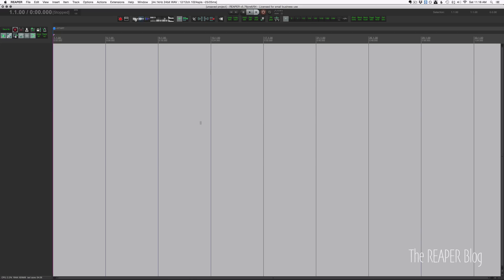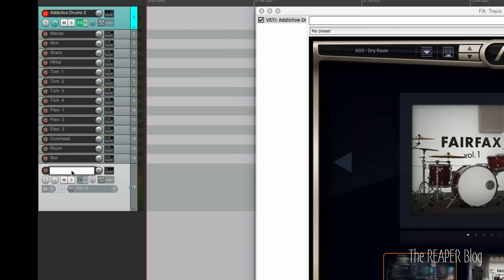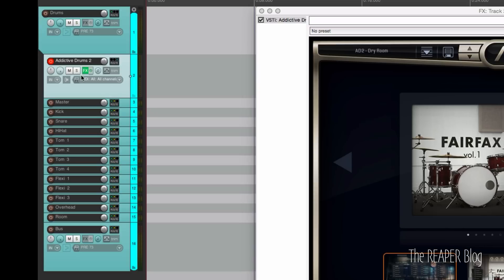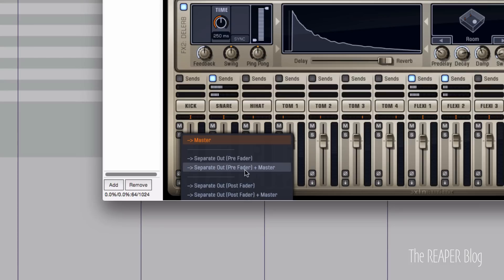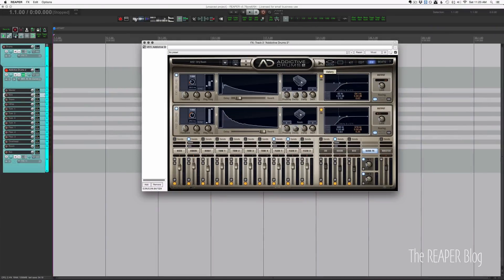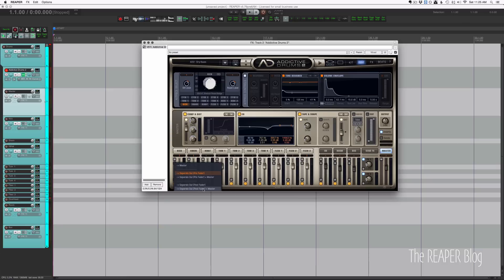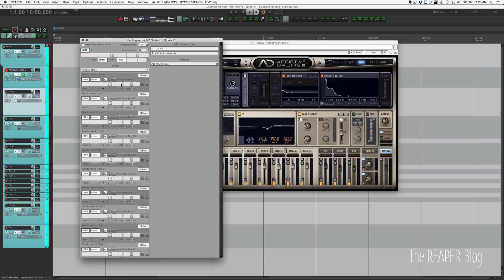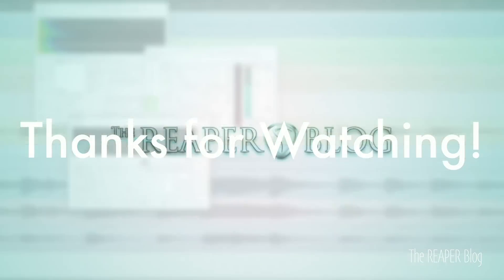Addictive Drums 2 Multichannel Routing is easy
In this tutorial Jon shows how to set up Addictive Drums to send multiple outputs to REAPER's mixer.

AD2 is the easiest plugin to set up for this that I've tried, but there are still a couple things you'll want to be careful with.